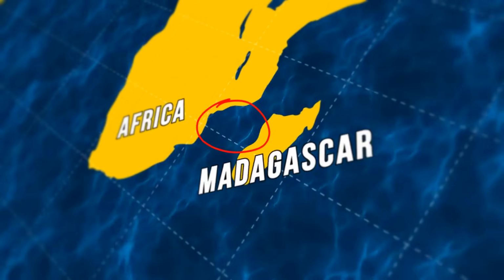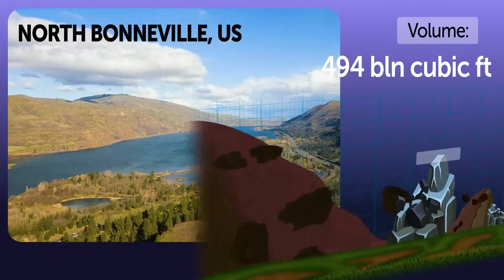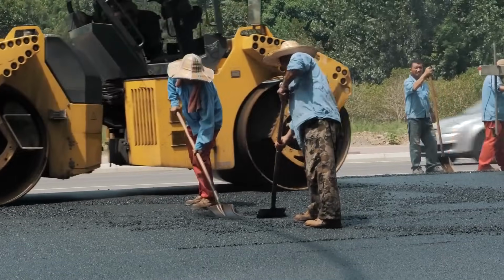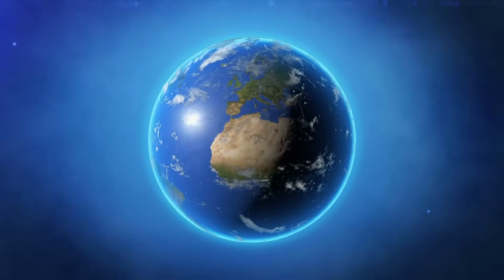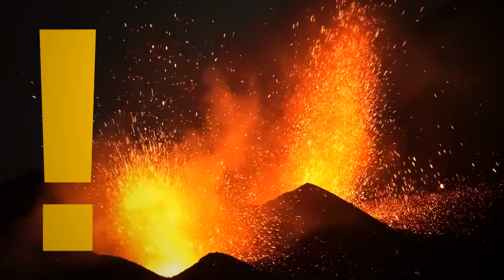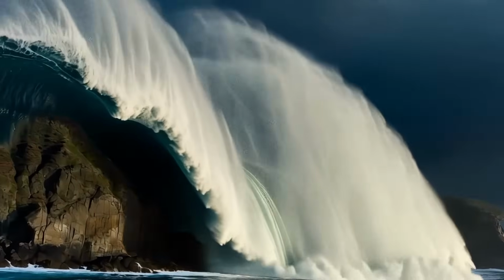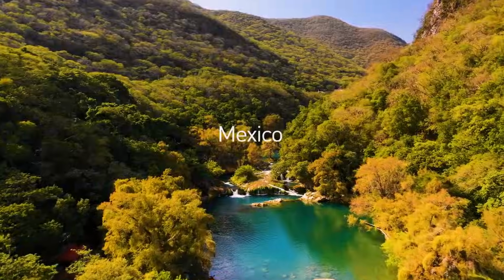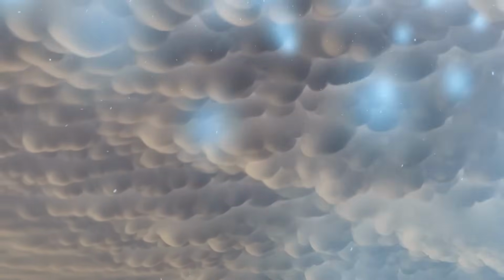San Francisco Shaken by 3 Quakes — Is the San Andreas Fault Waking Up?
The San Andreas Fault has just unleashed three earthquakes back-to-back, shaking San Francisco and raising serious alarms among scientists. 🌍⚠️ Is this just seismic rumbling—or a sign that a major rupture is coming? With pressure building deep underground, some experts fear California could be on the verge of disaster. Dive into the fault lines, warning signs, and what might come next in this gripping documentary. 🌐💥